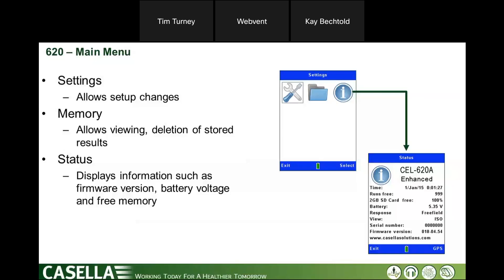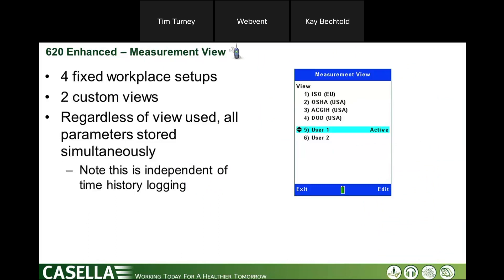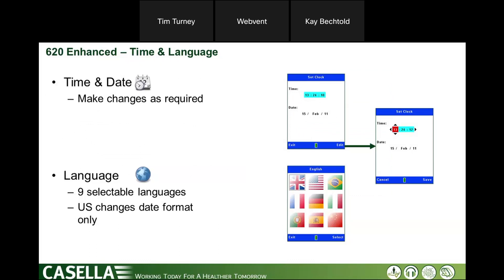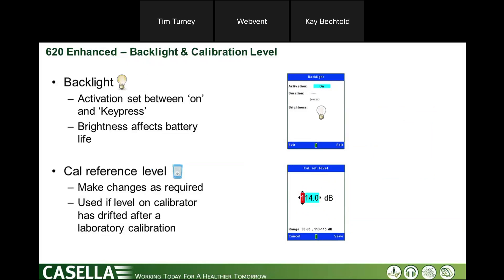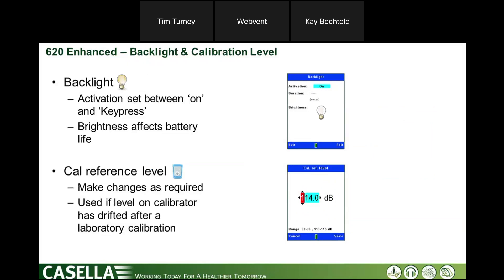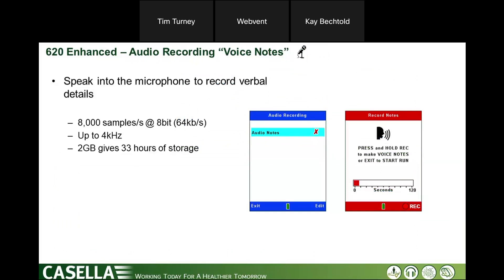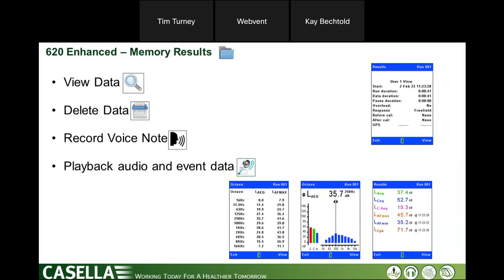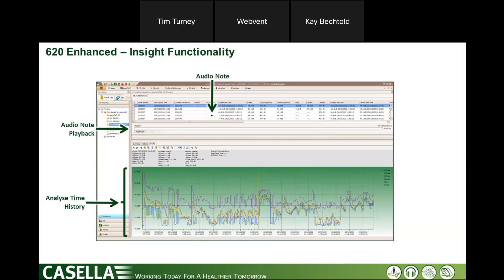Product Demo Casella CEL 620 Enhanced Sound Level Meter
Product Demos are short presentations of practical tips for using a specific product, similar to the demonstrations that take place at conference exhibits. AIHA does not update participants’ educational transcripts for Product Demos.

The CEL-620 Enhanced Sound Level Meter has been released with new features for workplace noise measurements. The new features, designed to save time and effort for an industrial hygienist, will be covered in the webinar. Participants will have the opportunity to ask questions about the product.